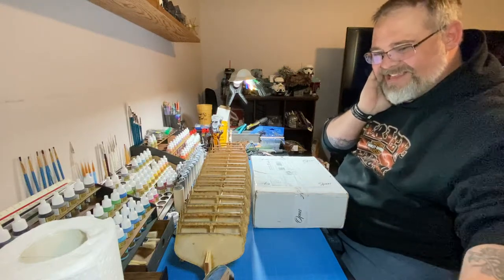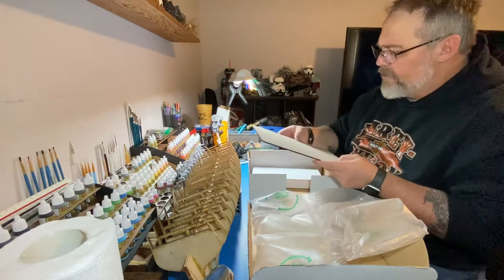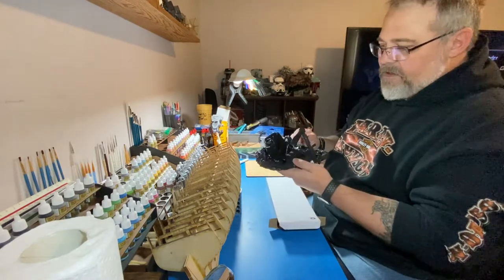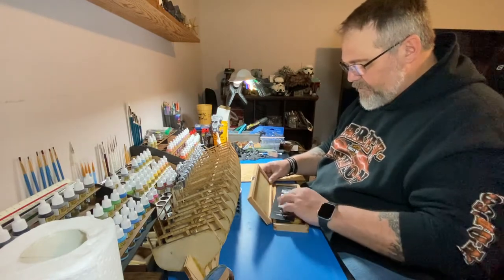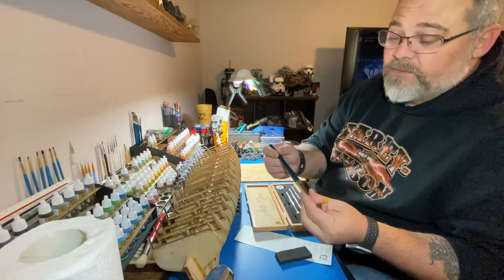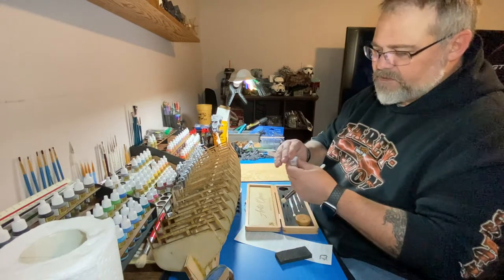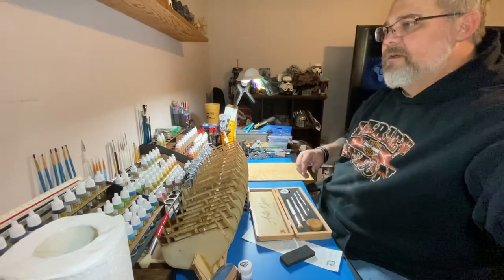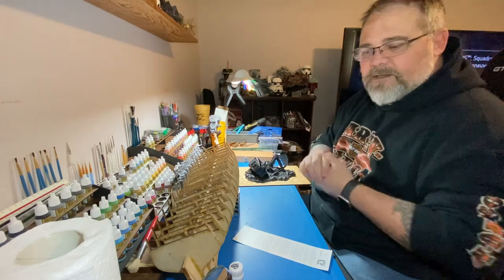Artis Opus series D brush set unboxing and review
Opening new delivery of series D brushes from Artis Opus!